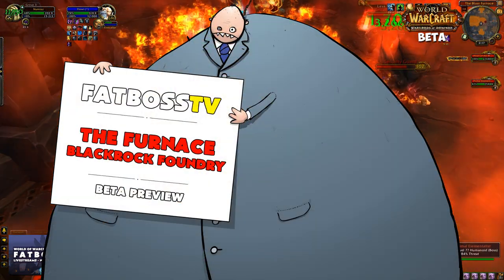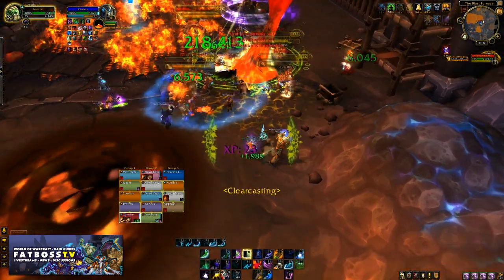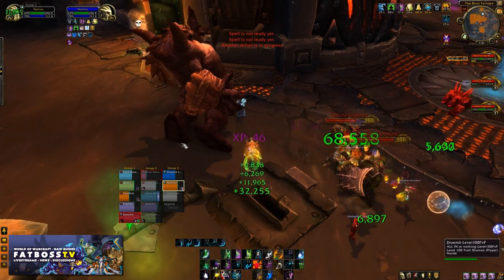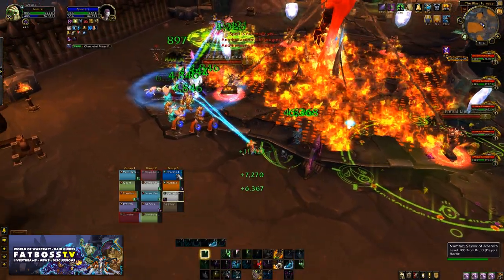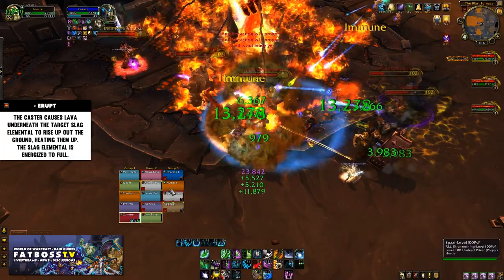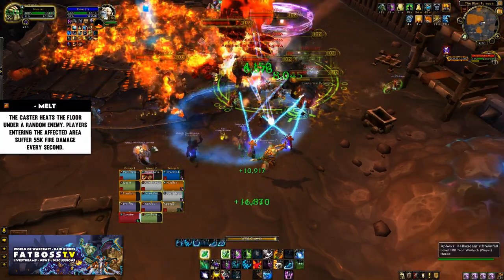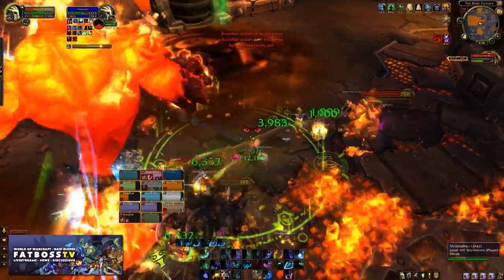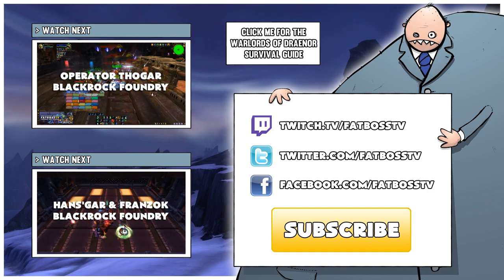Warlords of Draenor Beta: The Blast Furnace - FATBOSS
The Blast Furnace! This encounter consists of 3 phases that will challenge you to bomb Heat Regulators without killing your friends, destroy immune Elementalists that are channeling on an immune boss and finally kill the Heart of the Mountain - the weapon of the Iron Horde. Yay!

Blackrock Foundry is located in Gorgrond and is scheduled to be released shortly after Highmaul to act as the second part of tier 17.

Please note that this video is a preview of the boss and potentially anything could change before this instance does hit live servers. As always expect an official FatbossTV raid guide within the first few days of this instance being released.